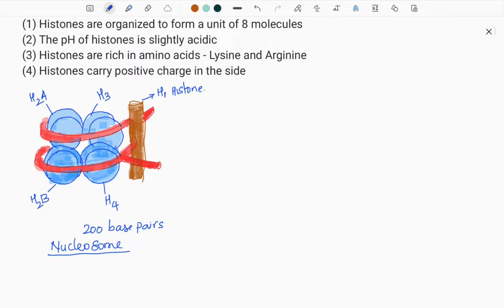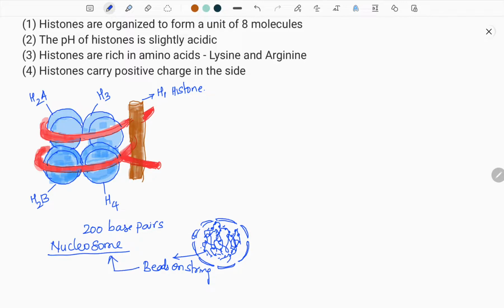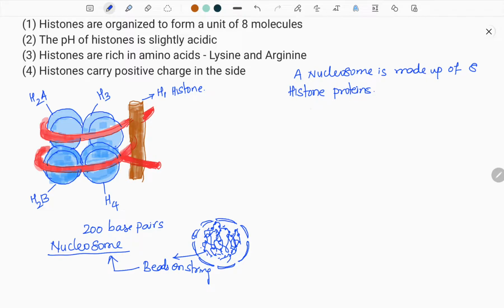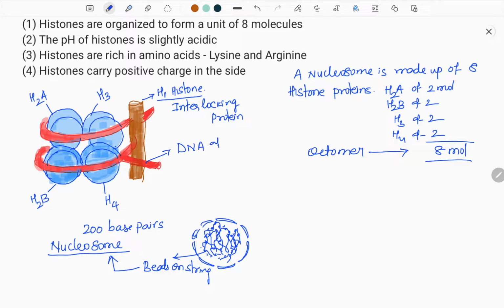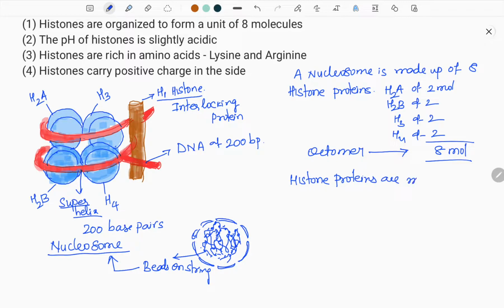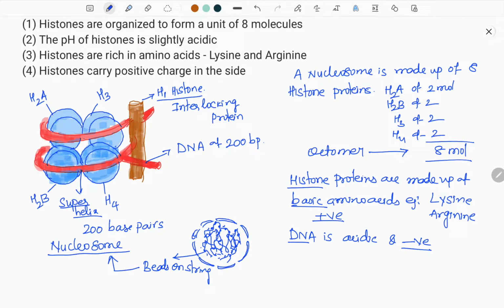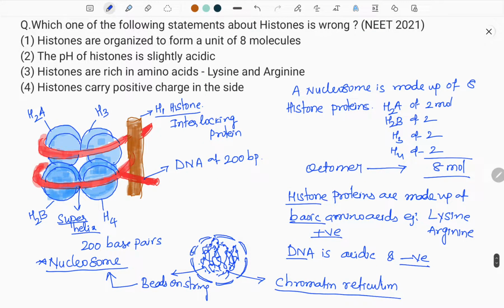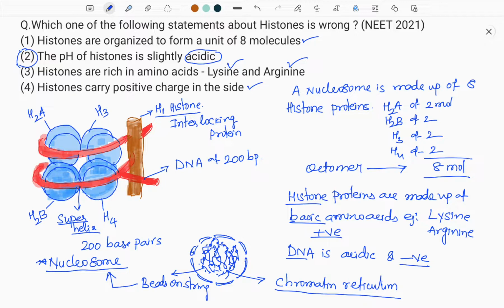Beads on string | Nucleosome | Histone proteins | Positive Histone proteins | NEET 2021 Botany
Necleosomes are structural units of Chromatin, Each Nucleosome is made up of four types of Histone proteins ( H2a, H2b, H3, H4)of each two molecules, hence it's a octamer, DNA coils around Nucleosome twice called super helix, another protein H1 is present out side the Nucleosome